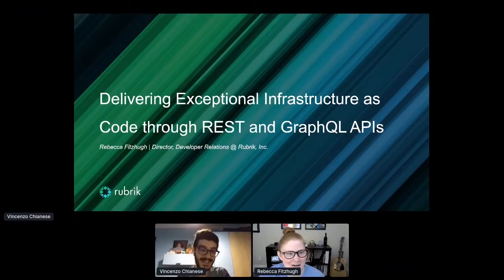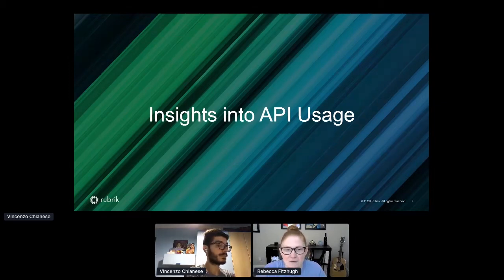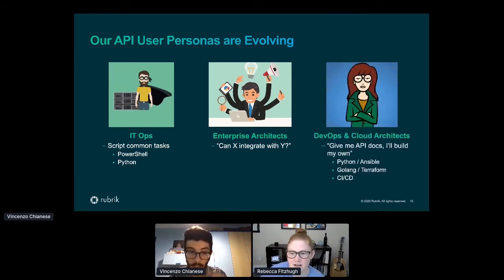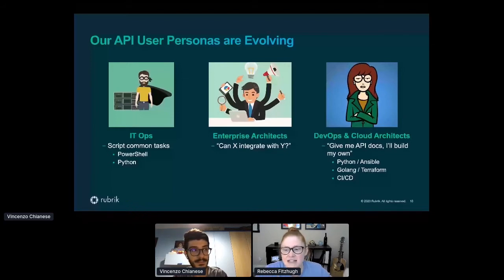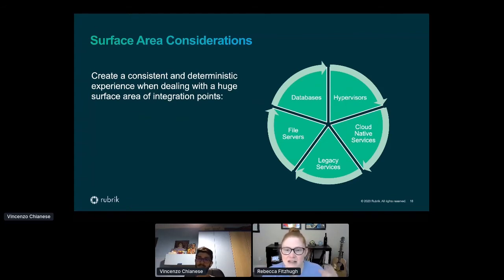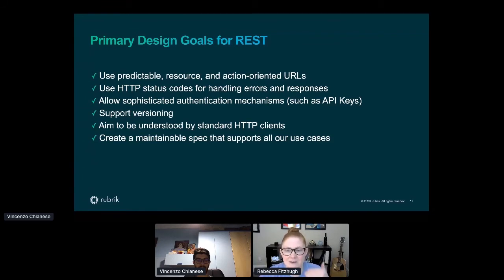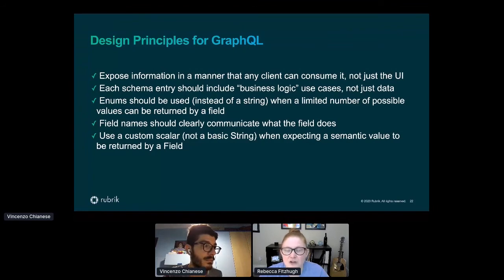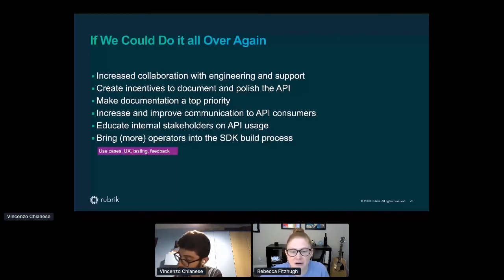Apidays LIVE New York 2020 - Delivering Exceptional Infrastructure as Code through REST and GraphQL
Delivering Exceptional Infrastructure as Code through REST and GraphQL APIs
Rebecca Fitzhugh, Director of Developer Relations at Rubrik